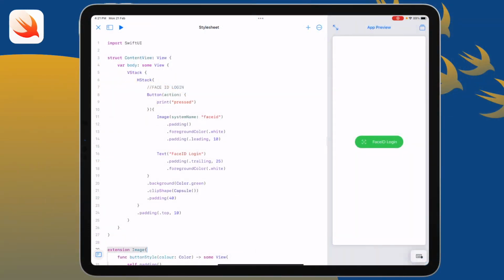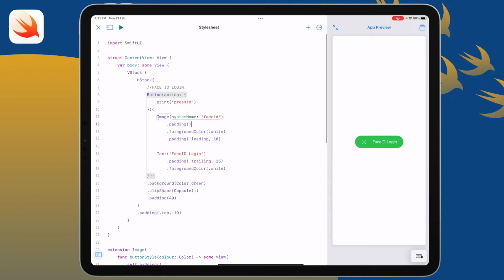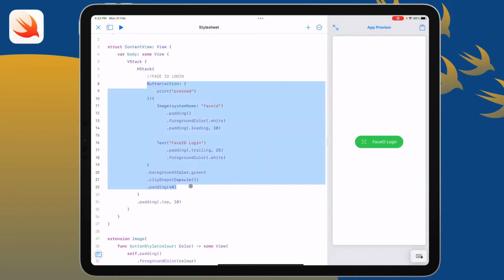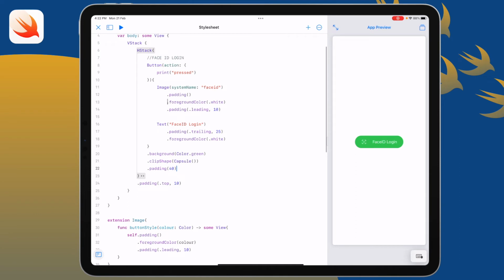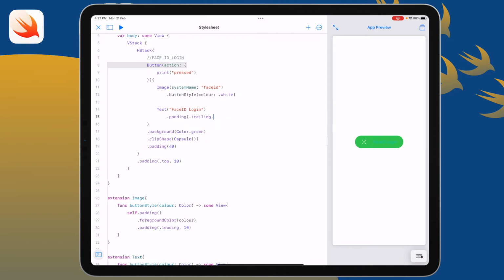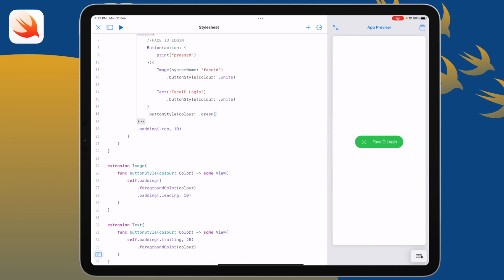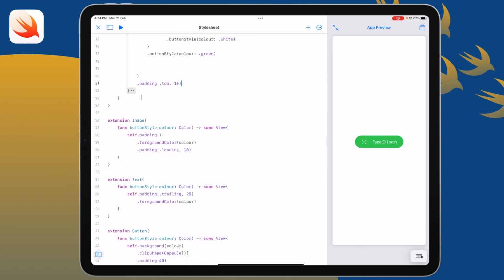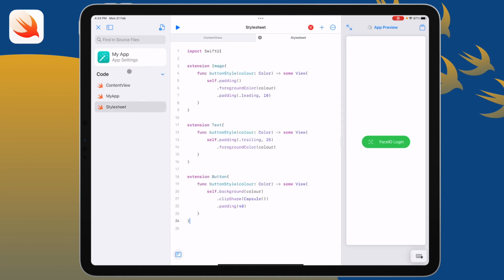SwiftUI Stylesheets with Extensions - 20 - Introduction to SwiftUI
This video shows students how they can use Type Extensions in Swift to create a style sheet for their SwiftUI views.  This video is demonstrated in Swift Playgrounds, however, the code will work exactly the same in Xcode.